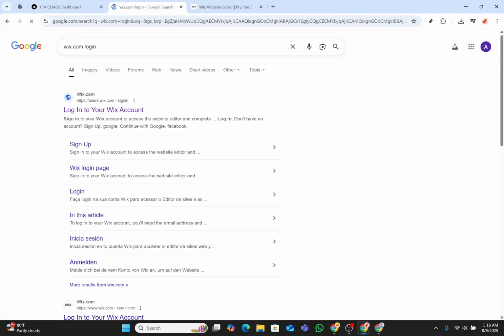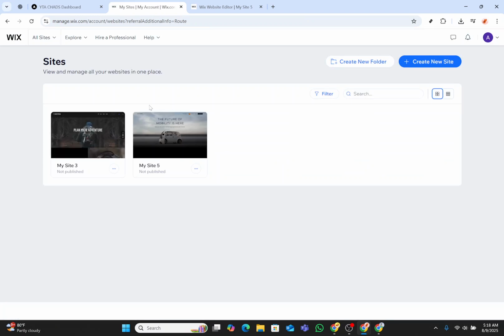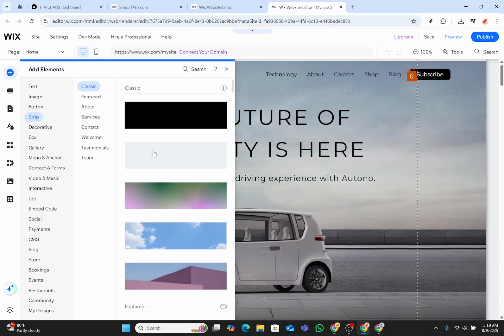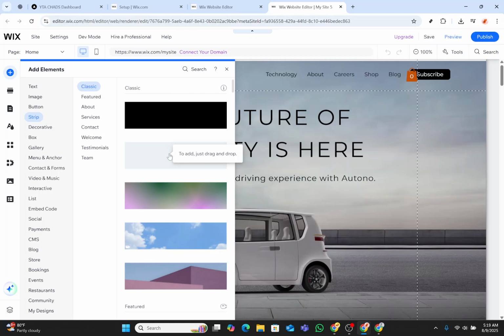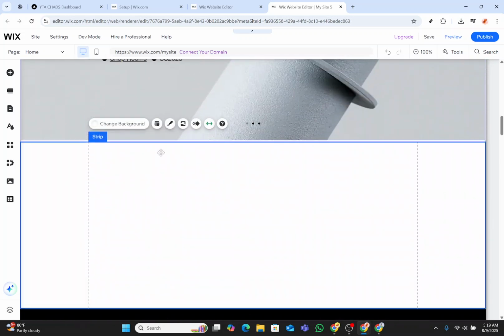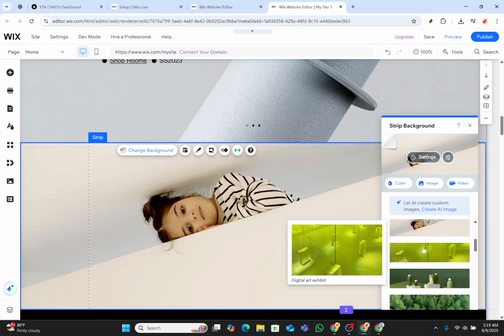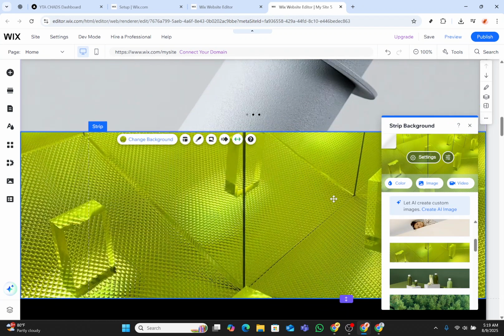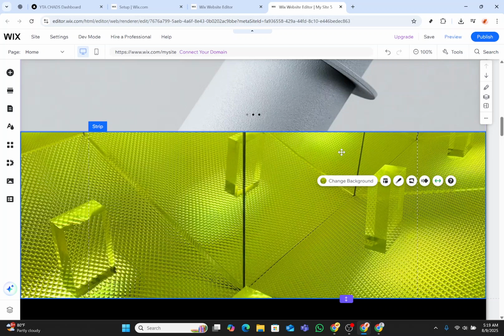How to Use Strips in Wix Fast and Easy! – Wix Website Builder Tutorial for Beginners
In today's video, I'm going to teach you how to use strips in Wix, a versatile tool that can completely transform your website design. Let's dive into a concise but thorough walkthrough.

First things first, open up your favorite browser and head straight to wix.com. This is where all the creativity takes place. If you're not already logged in, go ahead and enter your credentials. If you're new, you can easily create a free account in just a few minutes. Once you're all set, look for the "Wix.com: Website Builder" link that allows you to create a website effortlessly. Click on it, and this will take you to the main dashboard.

From the dashboard, you're going to select a site that you'd like to edit, so click on "Select & Edit Site." This is your gateway to start making those creative changes. You'll then be directed to a page where you can click on "Design Site." Doing so opens the Wix Website Editor, where all the magic happens.

Now that you're in the editor, check on the left side of your screen and spot the "Add Elements" option. Click on this, as it will provide you with a variety of components you can use to embellish your site. Among these elements, you will see an option for "Strip." Strips are essentially horizontal sections that can house different types of content, acting like building blocks for your pages.

Once you click on "Strip," you will be prompted to select the specific type of strip you'd like to add to your site. The options are quite versatile, allowing you to choose from simple empty strips to more complex, pre-designed ones depending on your needs. After making your selection, click on the strip to place it in your desired location on the webpage. Feel free to adjust the strip's width and height as needed to suit your layout.

Almost there! Now that your strip is where you want it to be, it's time to add some personal flair. Click on the strip in the editor, and you'll notice a "Change Background" option. This is where you can get creative—either choose a solid color for a minimalist look or opt for an image or video that complements your site’s theme. If you decide to go with color, clicking on it will open a color palette. Choose a shade that aligns with your brand identity, and you'll see how it transforms your strip instantly.

And just like that, you've successfully integrated strips into your Wix website. Feel free to experiment with different designs and layouts to find what best represents your brand. Be creative, and most importantly, enjoy the process of building something truly unique. Thank you for tuning in, and happy designing!